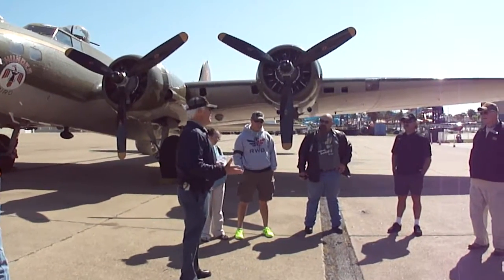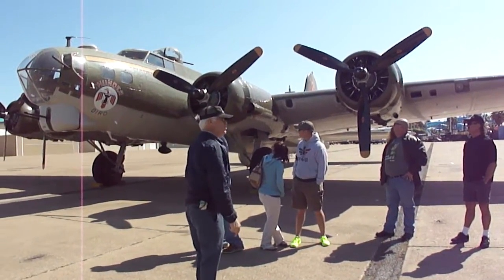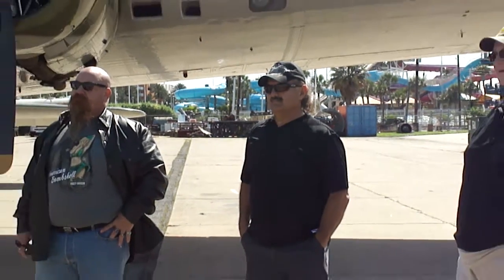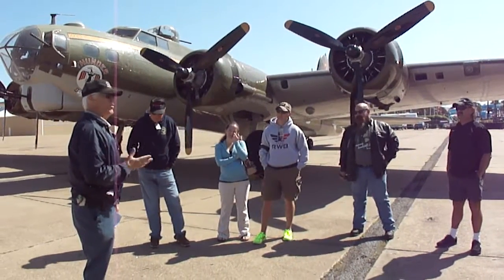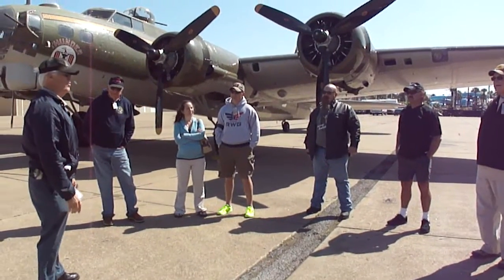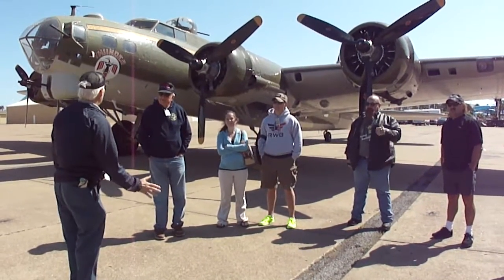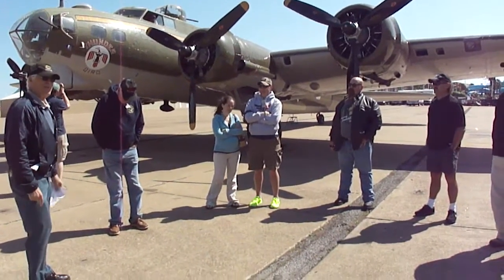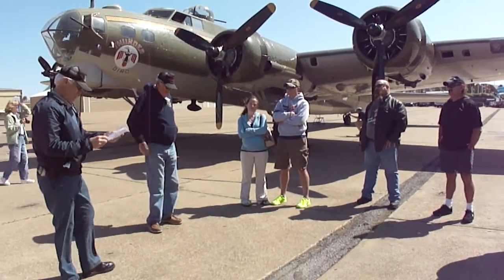Dad's B17 Bomber RIde Galveston, Texas April 2013